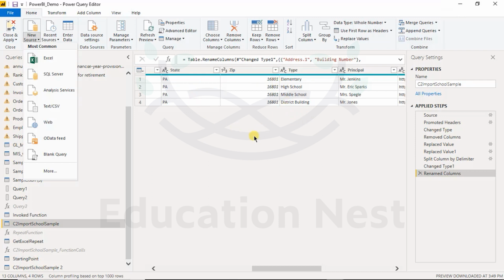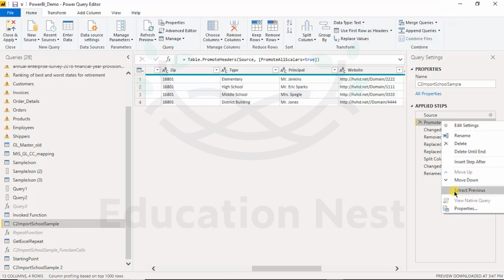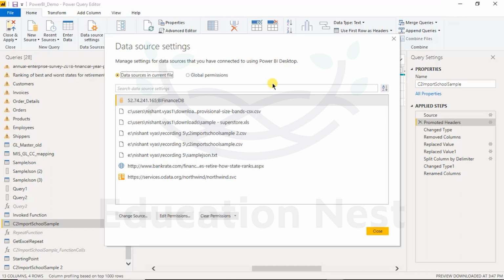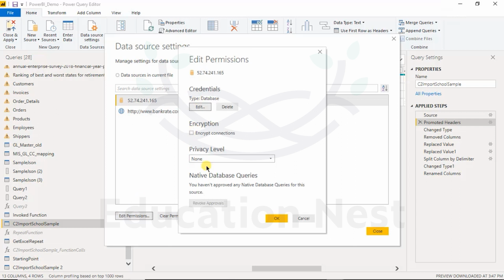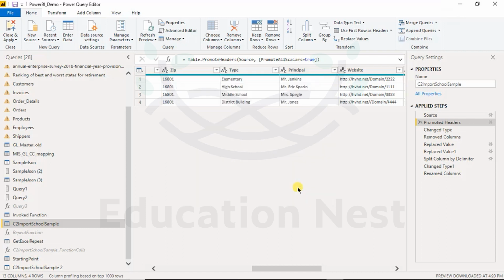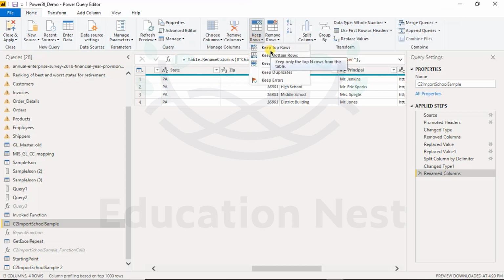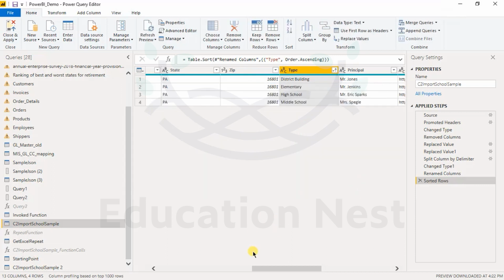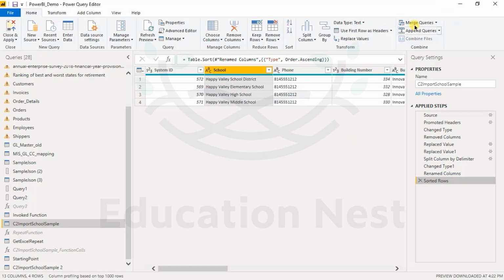Data Transformation in Power BI: The Epic Conclusion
In this video, we bring you the epic conclusion of our journey, providing a comprehensive recap of the entire data transformation process.

Join me as we unlock the hidden insights, master the art of data transformation, and revolutionize your skills in Power BI. With the power of data at your fingertips, you'll be able to make informed decisions and take your analysis to new heights.

Don't miss out on this valuable opportunity to level up your skills and achieve mastery in data transformation.